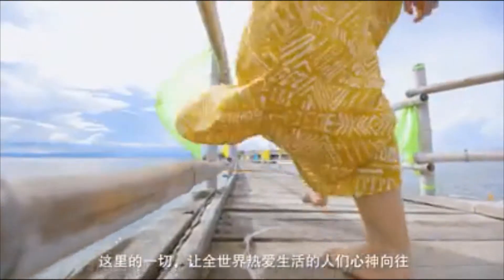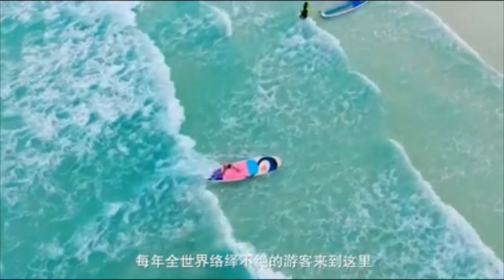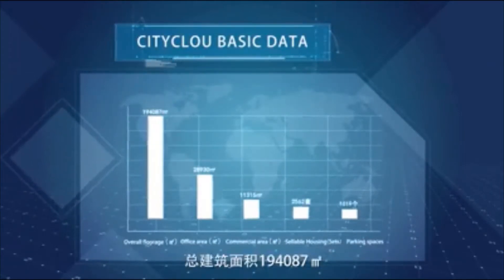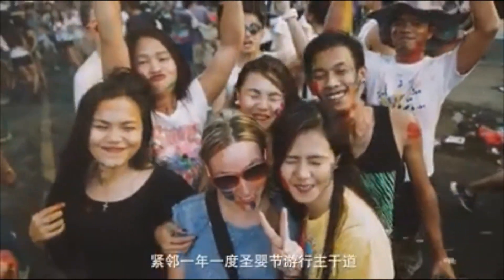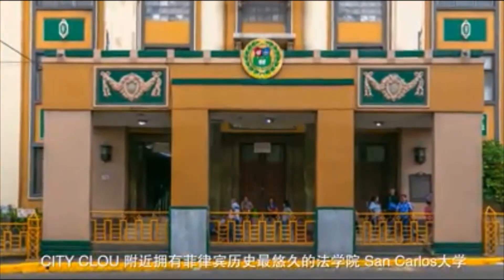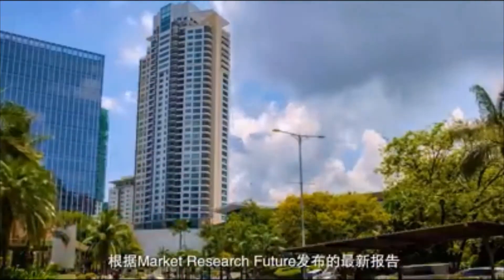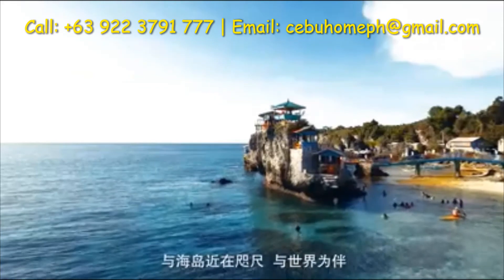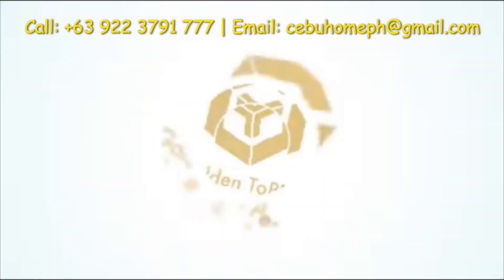CITY CLOU by GOLDEN TOPPER in JAKOSALEM, CEBU CITY, CEBU, PHILIPPINES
PROJECT NAME: CITY CLOU by GOLDEN TOPPER

LOCATION: JAKOSALEM ST., CEBU CITY, CEBU 6000, PHILIPPINES

5 Tower developments

� 4 residential towers
� 1 BPO Office Tower
� 3 floors of retail space
� clubhouse
� play spaces for the kids
� 3 pools

There’s enough room to work, stay and play. We offer More than just living and workspaces, we offer a lifestyle, welcome to city living.

� 2,562 Residential Units
� Total Project Area: 145,920.85 sqm
� Total Land Area: 14,912.60 sqm

� Studio units consist of 27 to 30 sqm
� 1 BR units consist of 37.9 to 40 sqm
� 2 BR consists of 67.7 sqm

� 1.5 km Cebu Business Park
� 2.1 km Robinson's Galleria
� 2.7 km SM Cebu City
� 4.5  km SM Seaside
� 2.8 km Cebu IT Park
� 14.3 km Mactan International Airport

With over 5 Million arrivals to Cebu in 2018 alone, Cebu has become a popular destination for those seeking the unique paradise experience the province offers. This growing trend of tourist arrivals have driven up demand for serviced apartments, and City Clou is strategically located to serve those needs.

Amenities/ Facilities:

- Swimming Pool
- Access to Mall
- Playground
- 24 Hour Security
-- Residential Entrance
Drop Off Area
- Clubhouse
-- Kiddie Pool
Lap Pool
- Fun Pool
- Meditation Garden
- Kid's Playground
- Plaza
- Commercial Component

SAMPLE COMPUTATION

STUDIO RESIDENTIAL UNIT - 27 sqm

Total Selling price: Php 3,199,000
VAT: Php 175,945
Reservation fee: Php 50,000

20% Equity/Downpayment payable for 42 months Php 14,043/month

80% Balance payable in Bank Financing or Cash.

1 BEDROOM RESIDENTIAL UNIT - 40 sqm

Total Selling price: Php 5,203,520
VAT: Php 255,530

20% Equity/Downpayment payable for 42 months Php 23,588/month

80% Balance payable in Bank Financing or Cash.